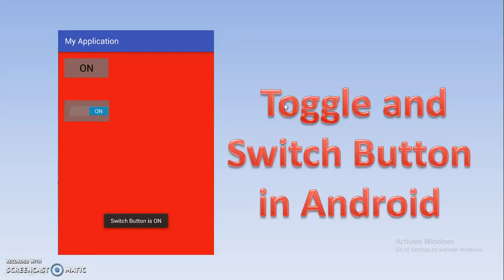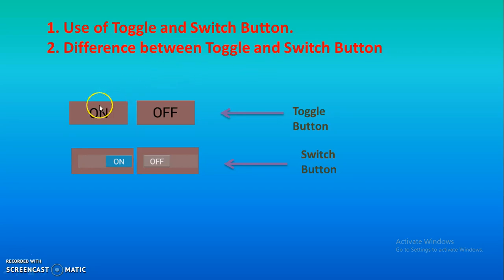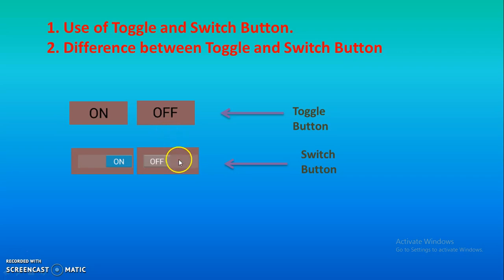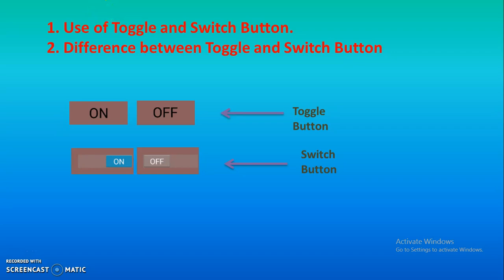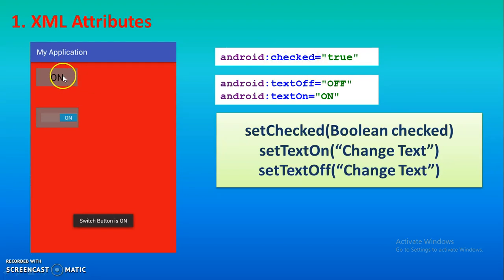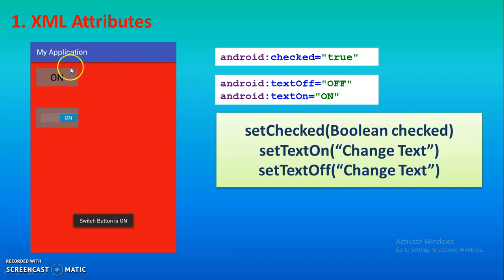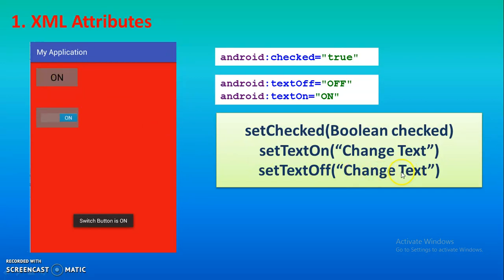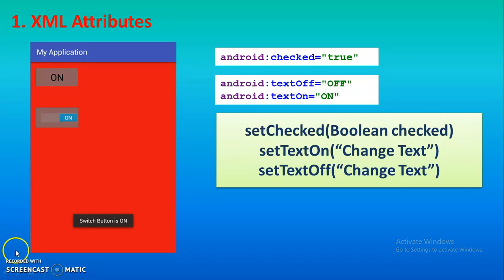Introduction of Toggle and Switch Button in Android,#35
In this Tutorial you will learn the Toggle and switch button introduction. In next Tutorial we will see program which is based on Toggle and Switch Button.